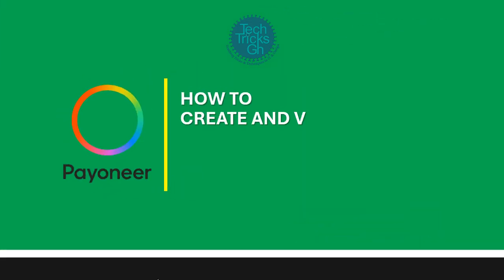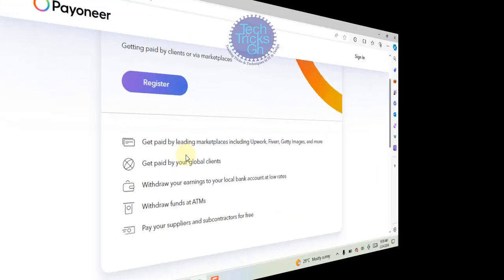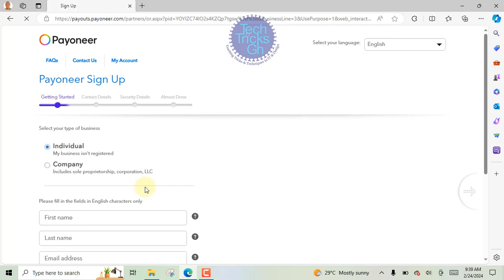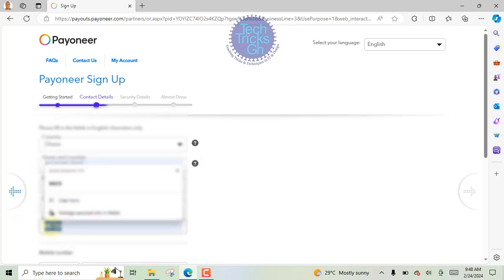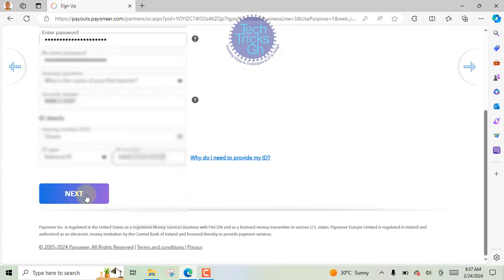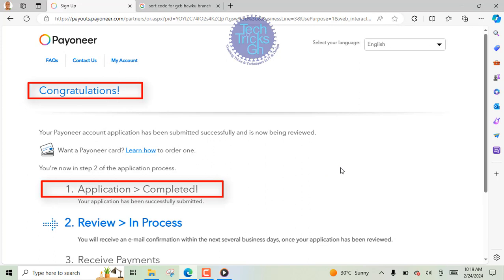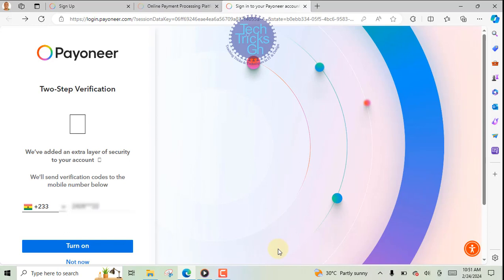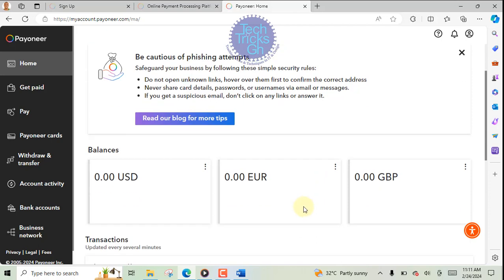HOW TO CREATE AND VERIFY PAYONEER ACCOUNT IN 2024 | TechTricksGh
By default, your Payoneer account comes with a US bank account, Euro Bank account and more.